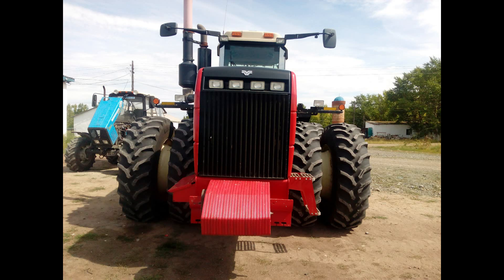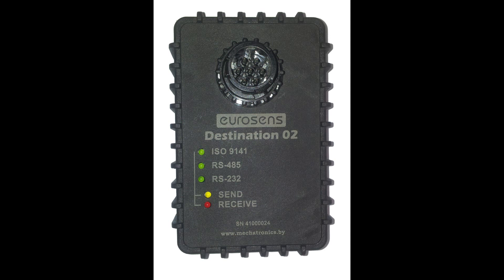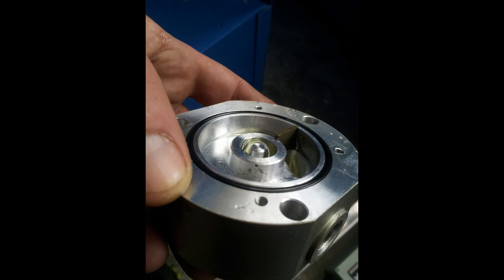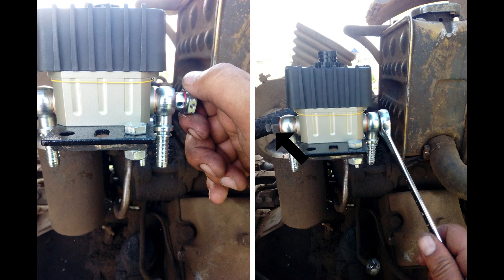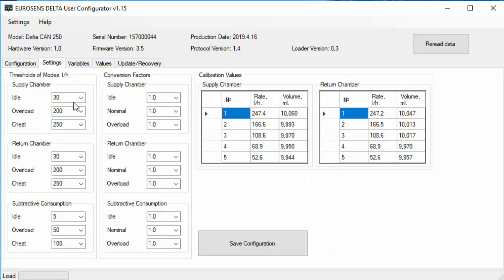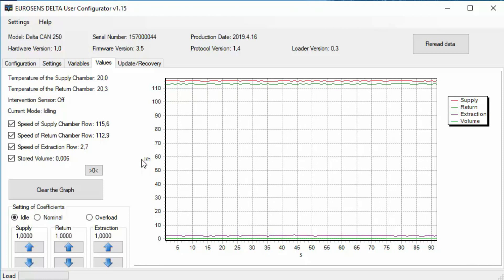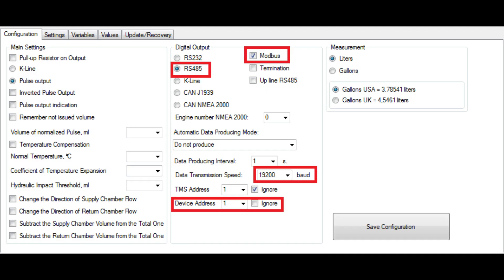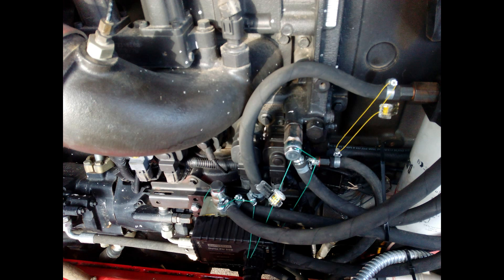Eurosens Delta fuel flow meter installation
Eurosens Delta - unique differential type fuel meter specially designed for engine fuel consumption measurement with supply and return fuel channels. Built-in temperature sensors and Hall-effect sensors provide high precision and reliability. Easy installation and variety of output interfaces.